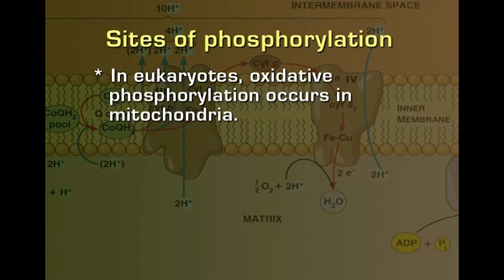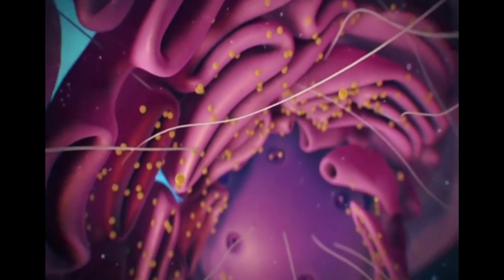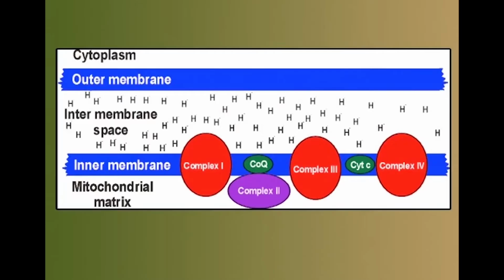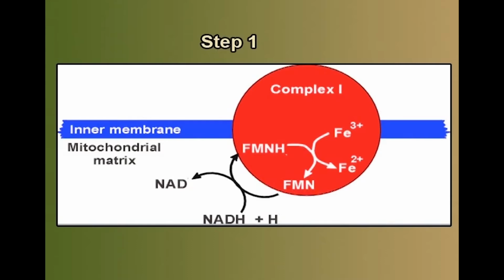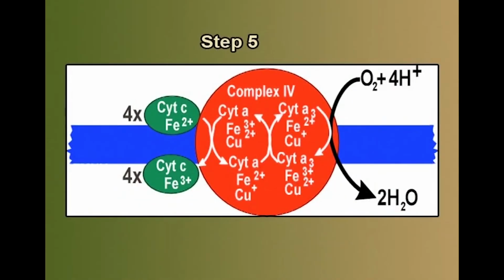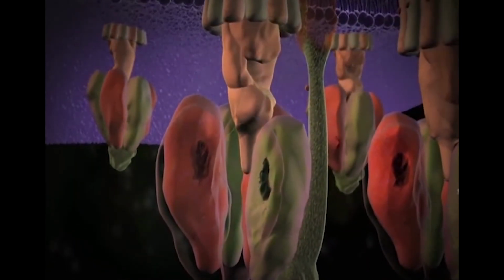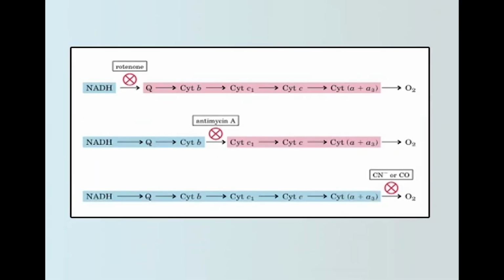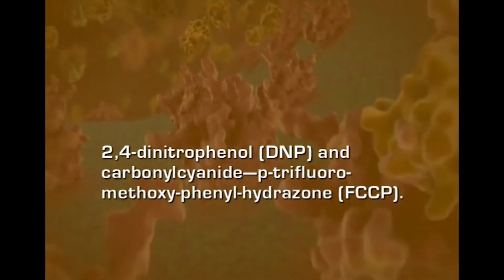W4- L3- Electron Transport Chain